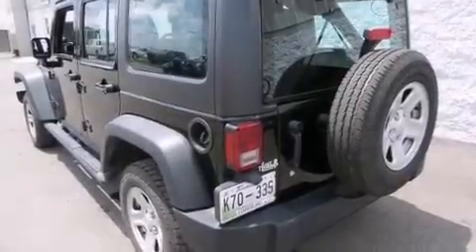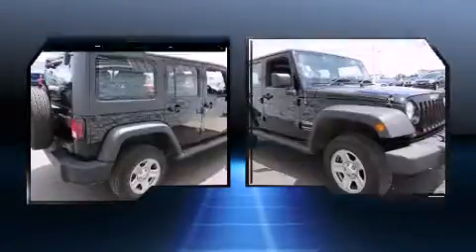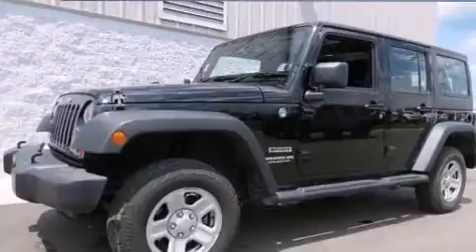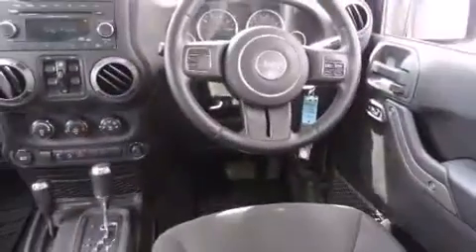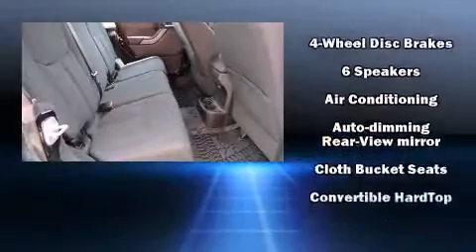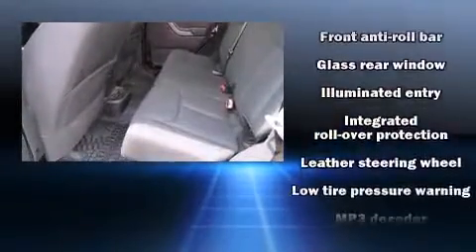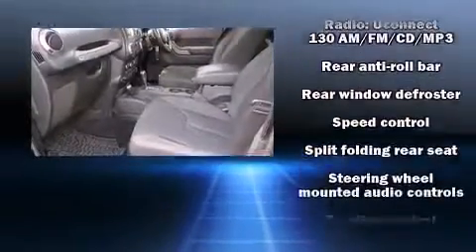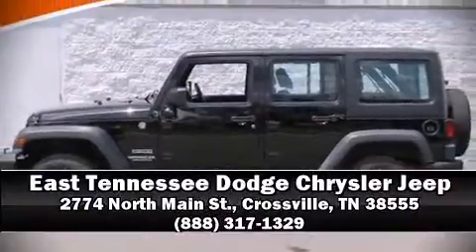2013 Jeep Wrangler Unlimited Unlimited Sport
2774 North Main St.

Step into the 2013 Jeep Wrangler Unlimited. With just over 40,000 miles on the odometer, this 4 door sport utility vehicle prioritizes comfort, safety and convenience. It features four-wheel drive capabilities, a durable automatic transmission, and a refined 6 cylinder engine. Jeep prioritized fit and finish as evidenced by: a tachometer, a trip computer, an automatic dimming rear-view mirror, an outside temperature display, front fog lights, power door mirrors, and a split folding rear seat. Premium sound drives 6 speakers, providing you and your passengers a sensational audio experience. Jeep also prioritized safety and security with features such as: dual front impact airbags with occupant sensing airbag, integrated roll-over protection, traction control, brake assist, ignition disabling, and 4 wheel disc brakes with ABS. For added security, dynamic Stability Control supplements the drivetrain. A Carfax history report indicates just one previous owner. We pride ourselves on providing excellent customer service. Please don't hesitate to give us a call.